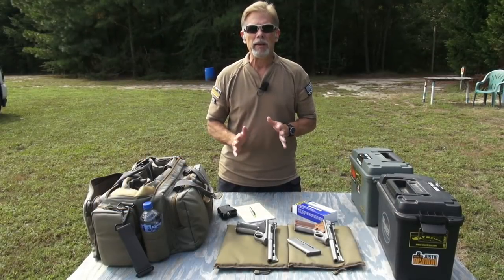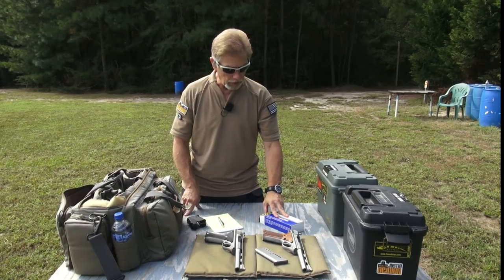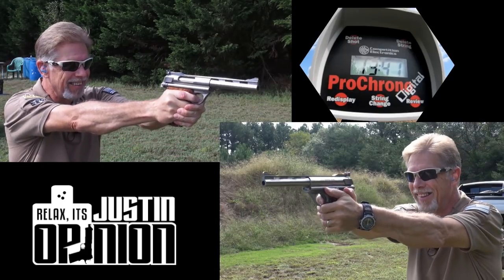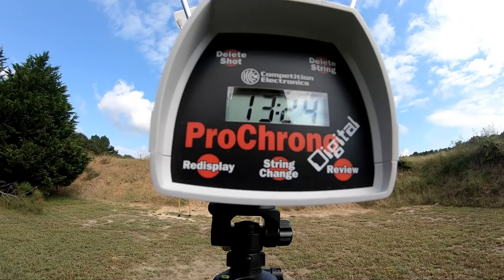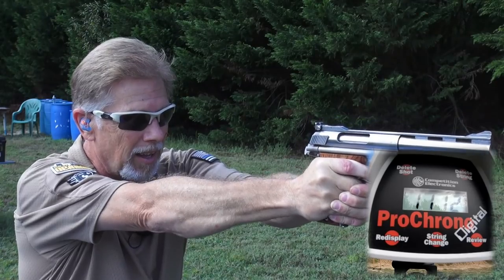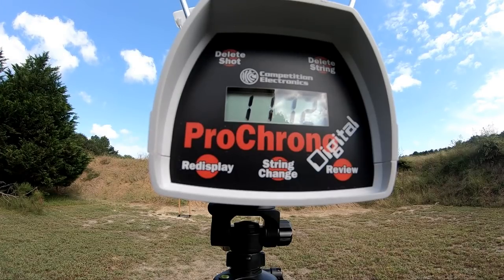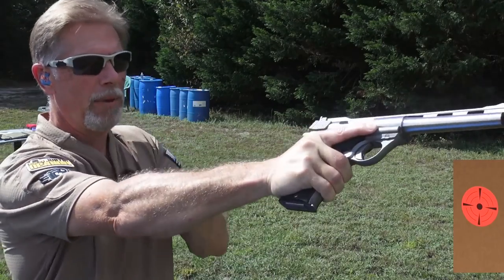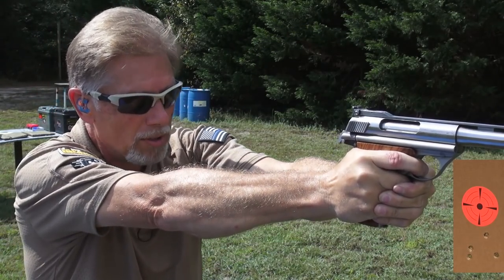Two 44 AutoMags = Permanent Man Card!